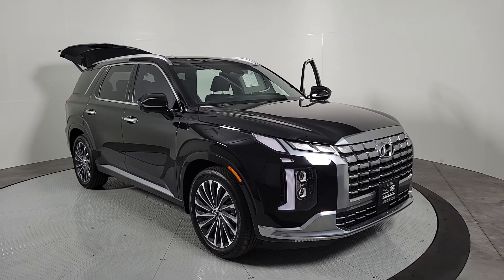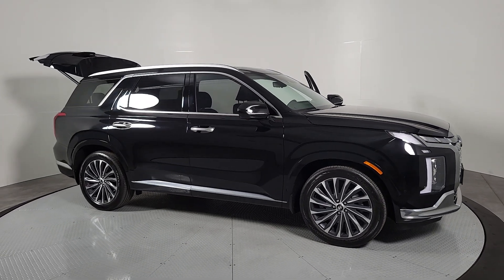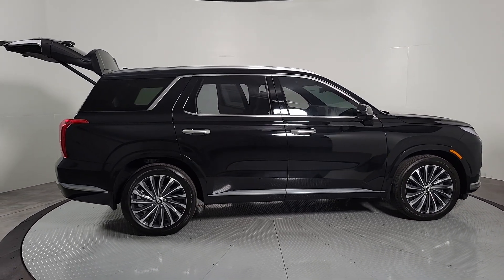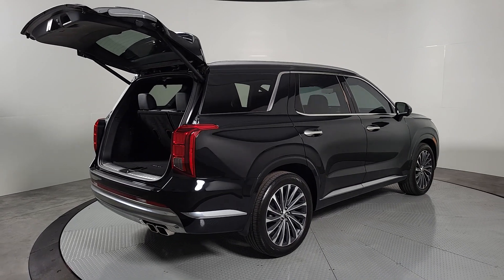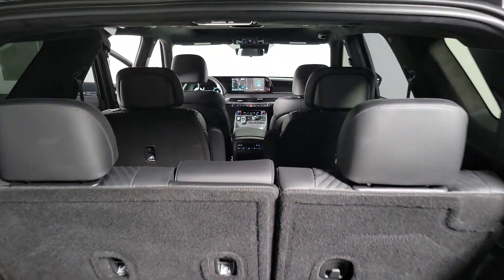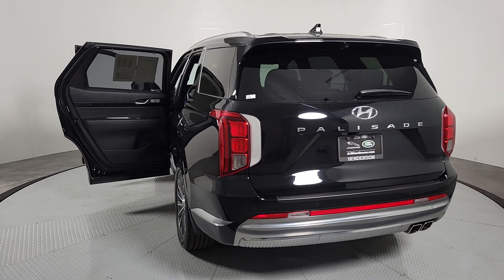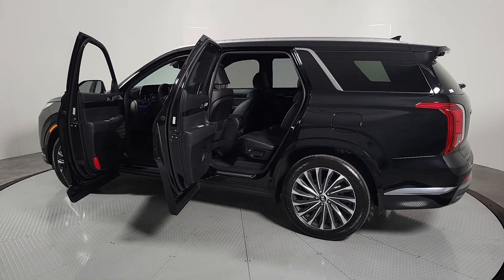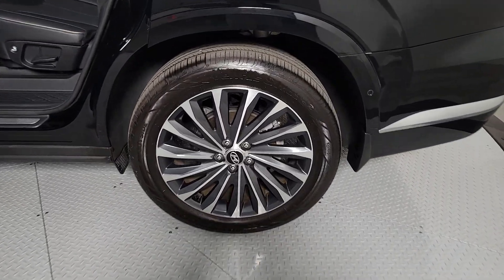2023 Hyundai Palisade Las Vegas, Henderson, North Las Vegas, Boulder City, Mesquite, NV P1375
Abyss Black Pearl Used 2023 Hyundai Palisade Calligraphy available in Henderson, NV at Jaguar Land Rover Henderson. Servicing the Las Vegas, Henderson, North Las Vegas, Boulder City, Mesquite, NV area.